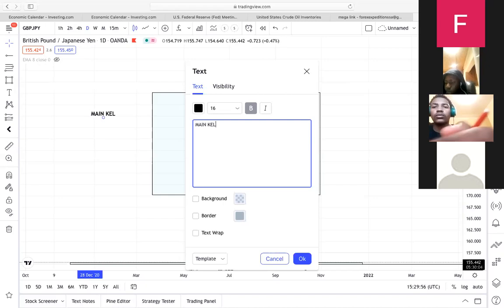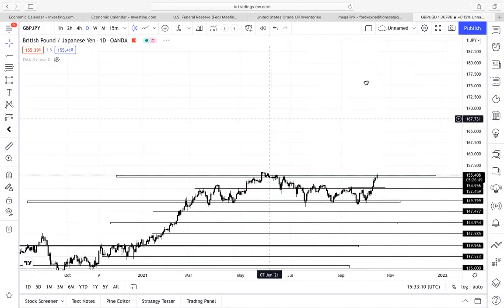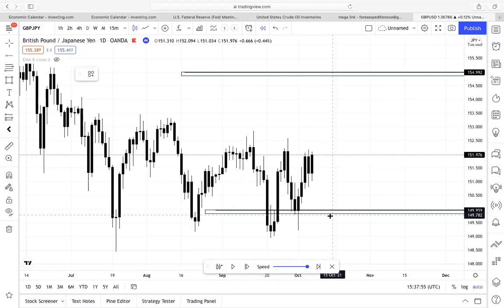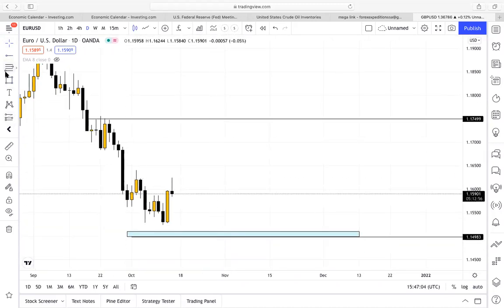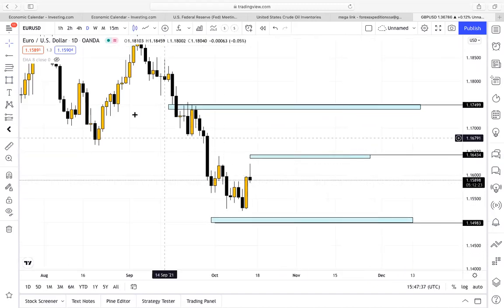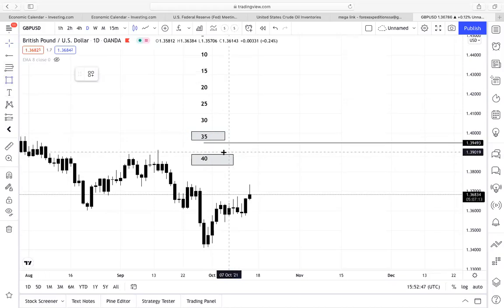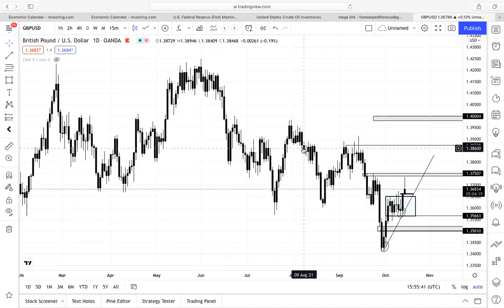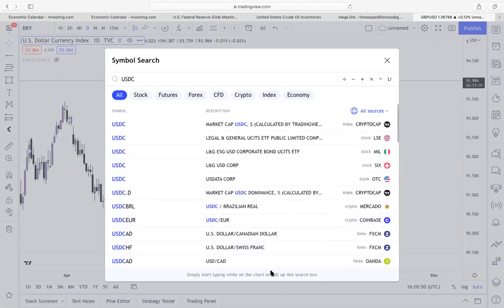Ketleho masterclass INTERMEDIATE PART 1